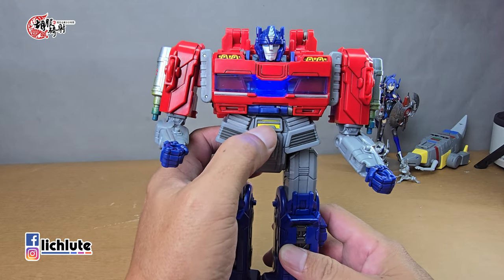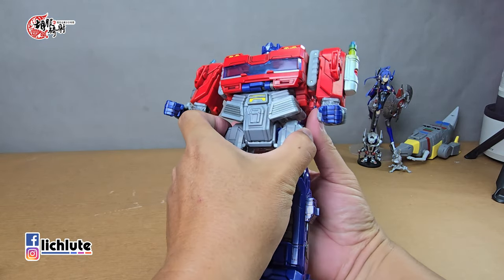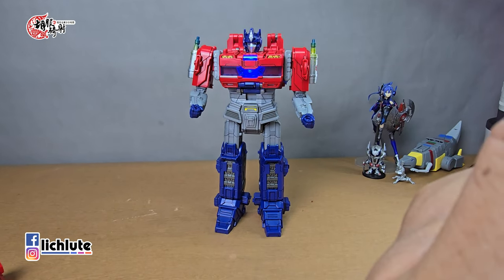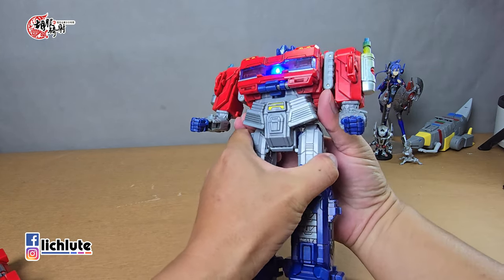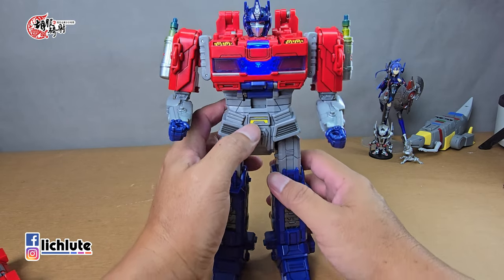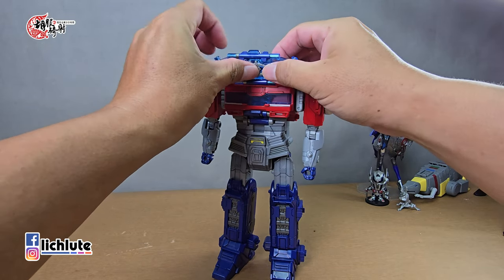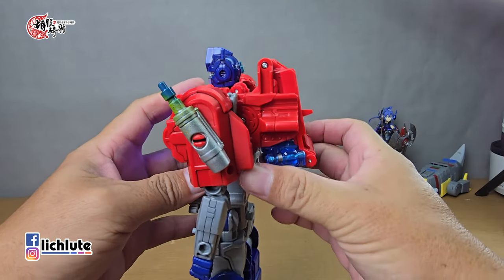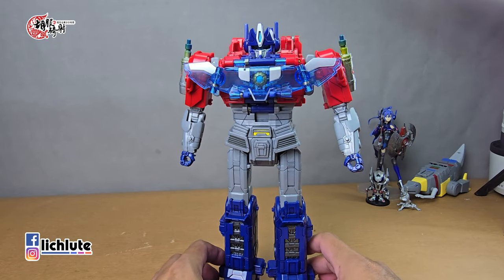胡服騎射的變形金剛分享時間1900集 起源 動力翻轉變形組 柯博文 台灣代理版 完整音效版 Transformers ONE Power Flip Optimus Prime Orion Pax